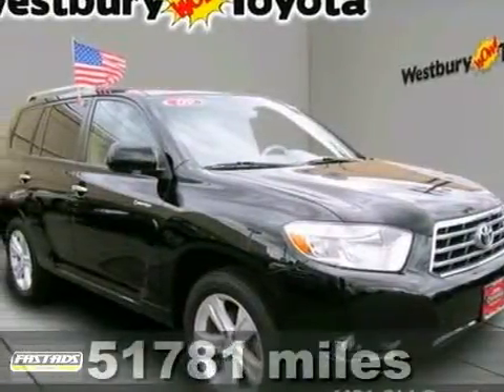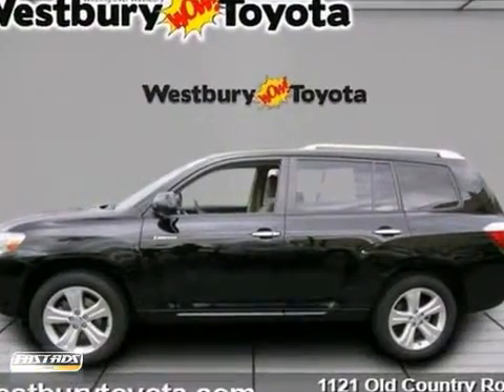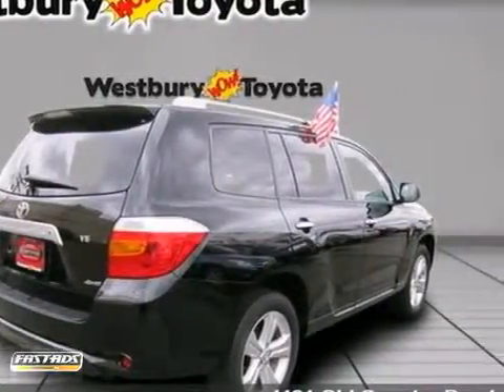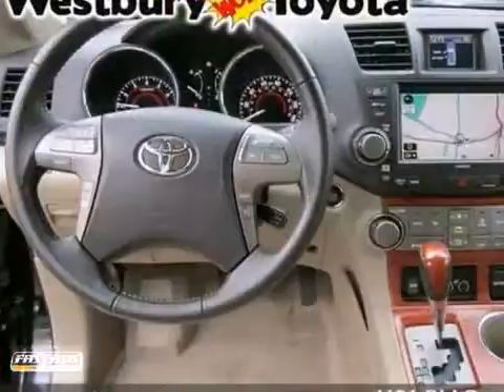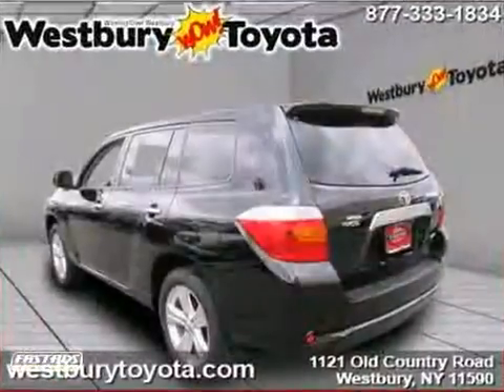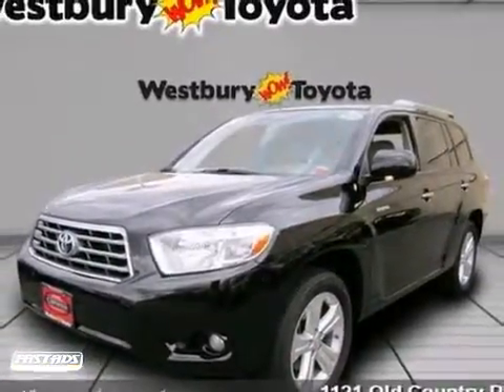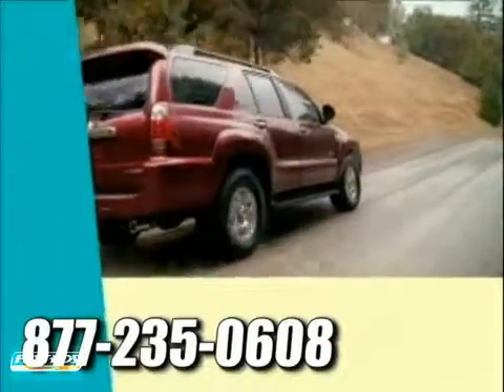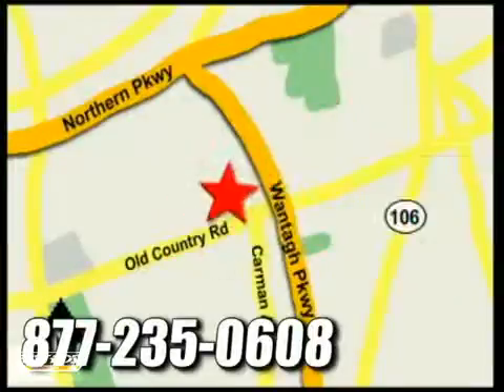2009 Toyota Highlander #92116718 in Hicksville NY - SOLD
If you are looking for real value on a great used car, Westbury Toyota Scion invites you to come in and test drive this 2009 Toyota Highlander, stock# 92116718. We are conveniently located near Hicksville NY Long_Island New York, NY and known for our great selection, reliability and quality. Come take a look at this 2009 Toyota Highlander today.

1121 Old Country Road
Hicksville NY Long_Island New York NY, 11590